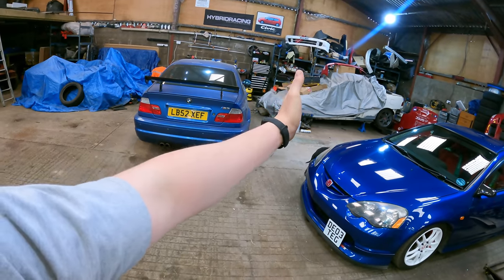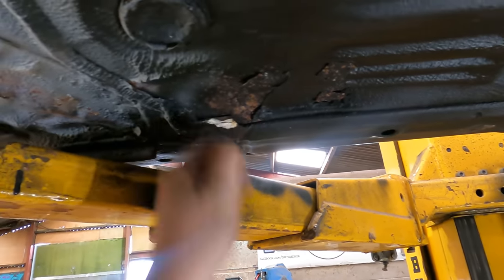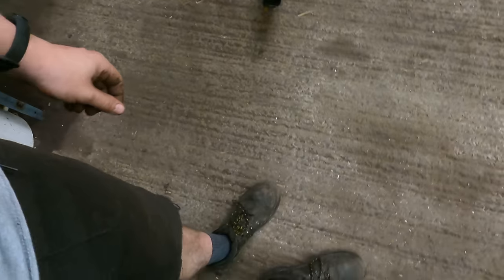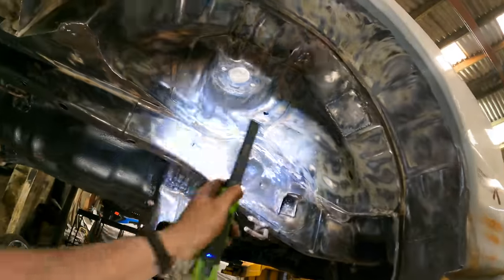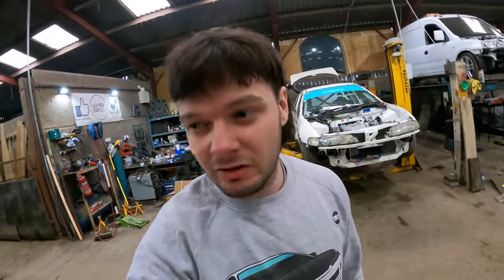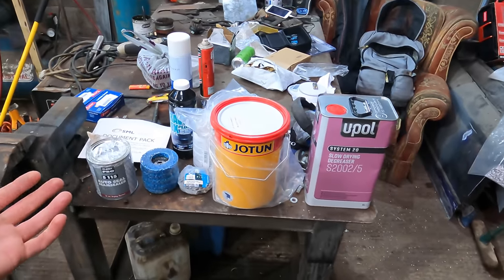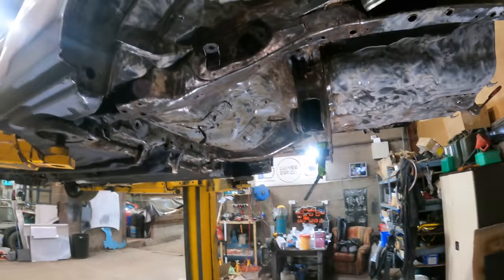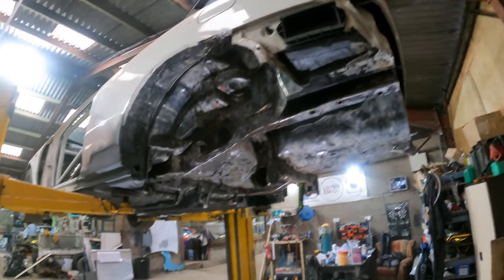DC2 UNDERBODY RESTORATION PART 1 - Scratching the Surface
It begins... DC2 underbody 'restoration'. It was time to do it once and do it right!